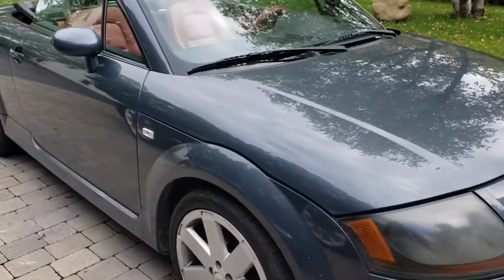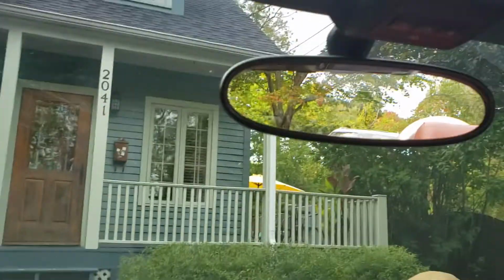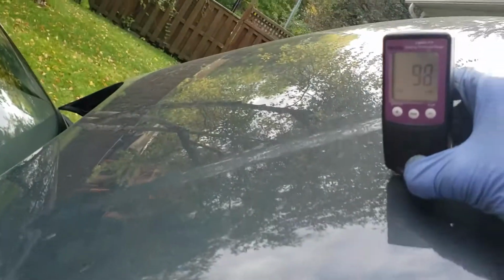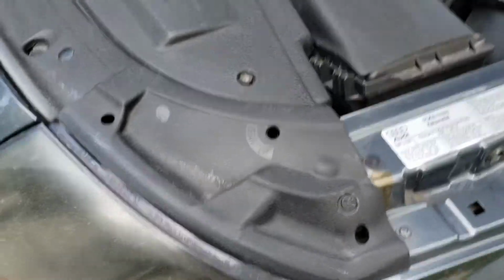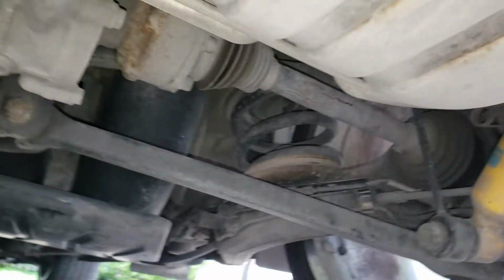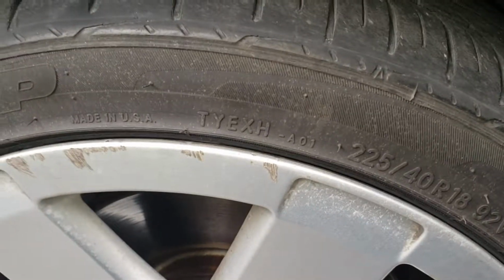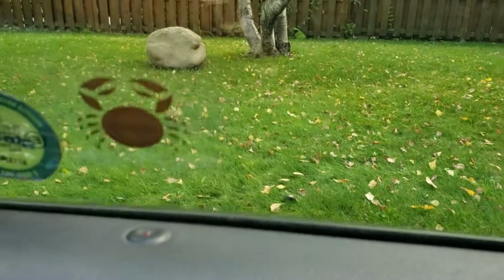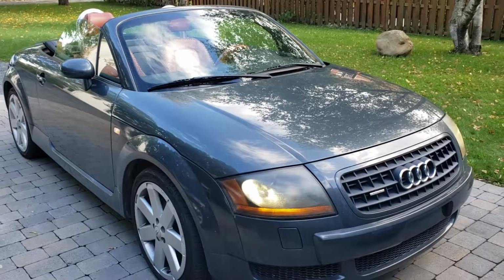2003 Audi TT Pre purchase inspection ppi in Montreal | GetInspected 0507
2003 Audi TT Pre-purchase in Montreal by Car Inspected 🚙🕵️‍♀️ 🇨🇦